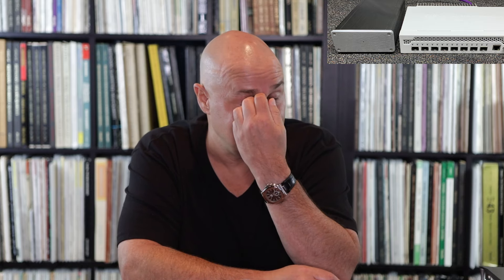GTT Audio - Episode 106 - Apple TV X and Switch X Get Upgrades.